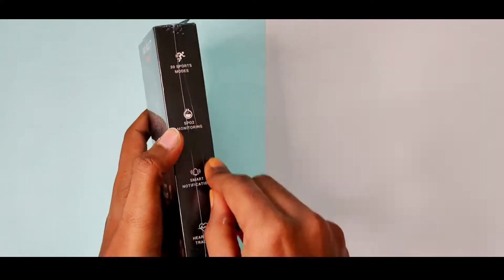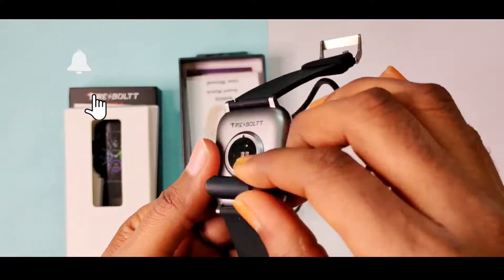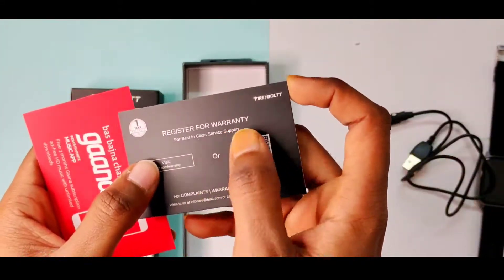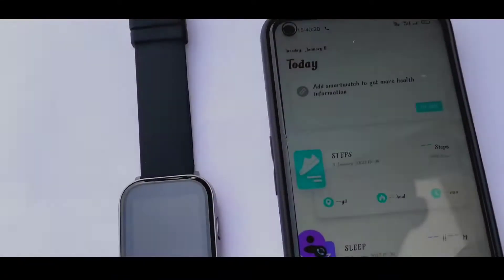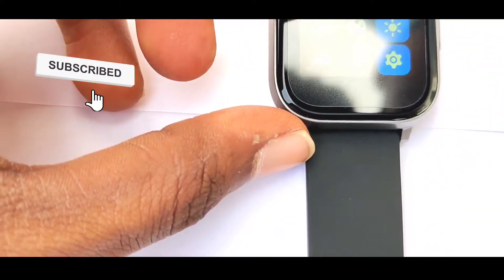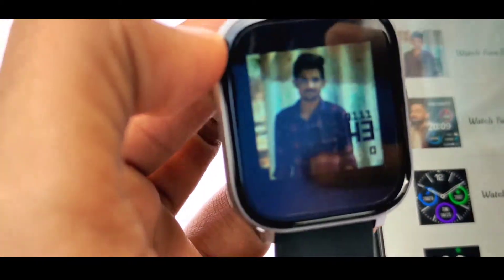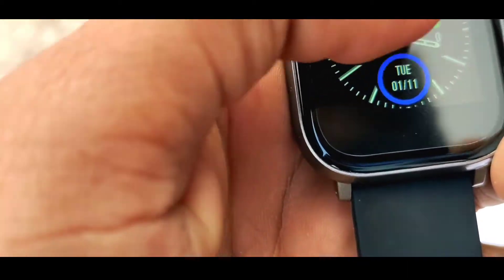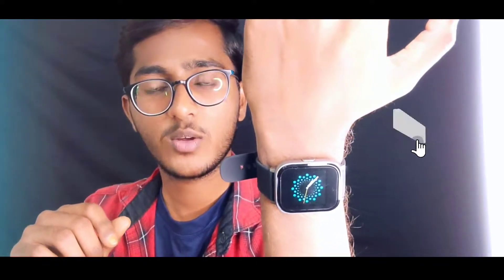Fire Boltt Ninja 2 Smart watch Unboxing in Telugu || Best Smartwatch under 1500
Hello Friends In this video i will Explained about Best Smart Watch from Fire Boltt company that is fire Boltt Ninja 2 Smart watch Unboxing and review in Telugu  This Amazing Video only on SS BRAND Technology YouTube Channel...

🪄 ABOUT HIGHLIGHTS 🪄
INTRO - 00:00
UNBOXING - 00:17
SET UP PROCESS - 01:06
REVIEW - 01:58
FINAL CLIMAXE  - 04:01

             ••• Hash Tags •••

                    ••• Tags •••

◽ Fire Boltt Ninja 2
◽ Best Smart Watches
◽ Fire Boltt Ninja 2 Smart watch
◽ Fire Boltt Ninja 2 Smart watch Unboxing and review in Telugu
◽ Fire Boltt Ninja 2 Smart watch set up
◽ Amazon offers
◽ Fire Boltt Ninja 2 Smart watch review in Telugu
◽ Fire Boltt Ninja 2 Smart watch Unboxing in Telugu
◽ Fire Boltt Ninja 2 Smart watch in Telugu
◽ smart watches under 2000
◽ Best smart watches under 1500

     { Creator - Santhosh Chary }